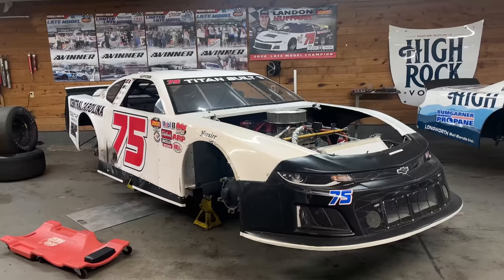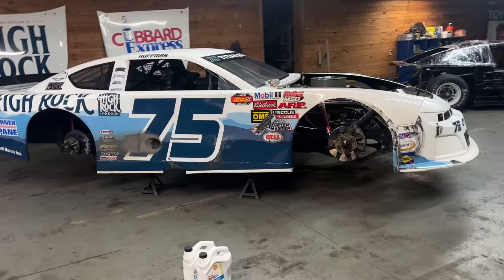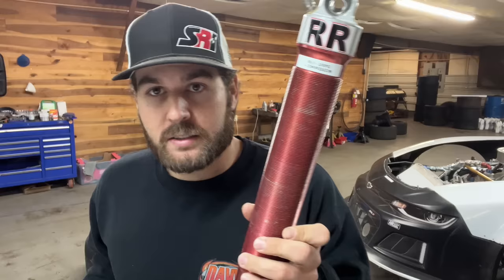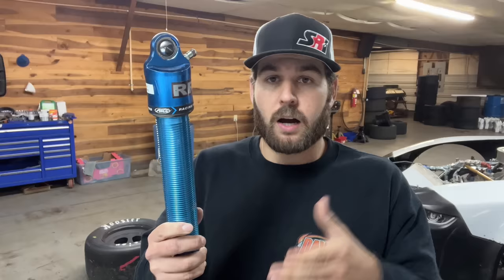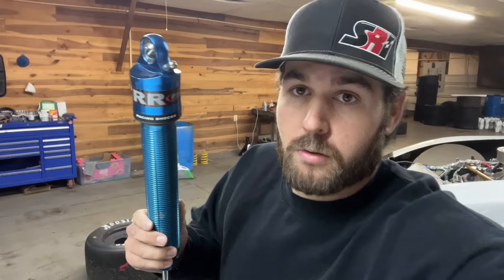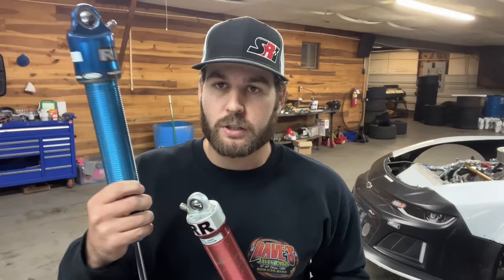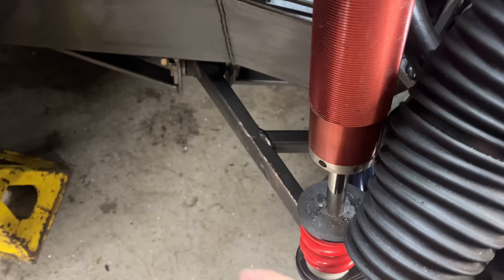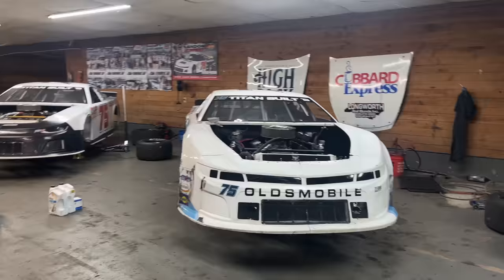CARS Tour vs NASCAR Disqualification problems! Rule book differences & why it needs to change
What are the differences between the CARS Tour late model stock rule book and NASCAR? Why are so many cars getting disqualified in the south?